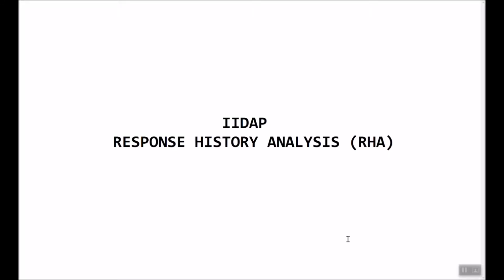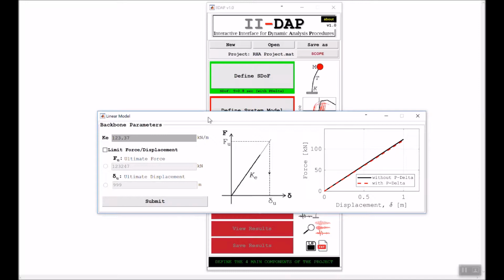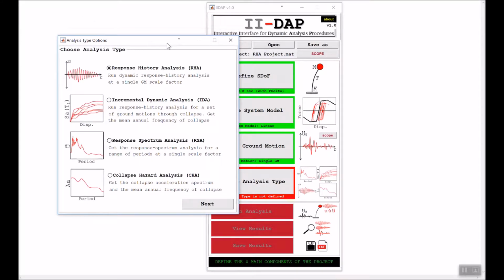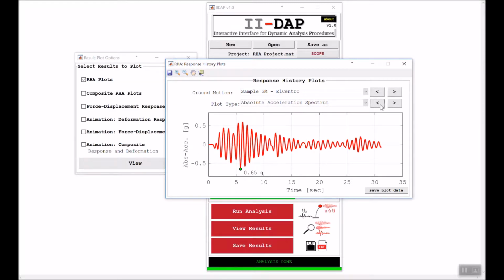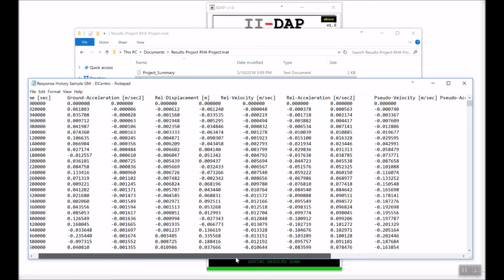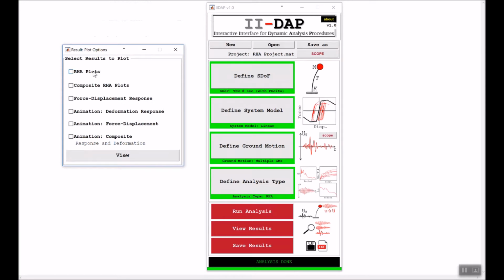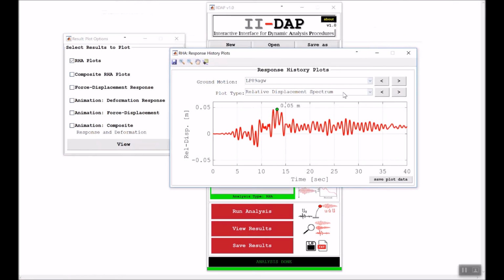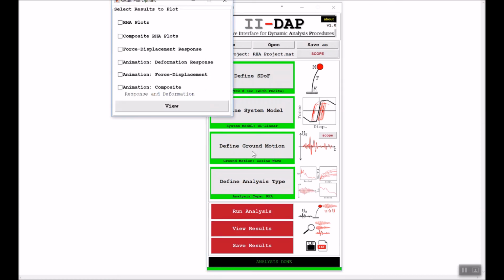IIDAP - Conducting Dynamic Response History Analysis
Conducting Dynamic Response History Analysis using IIDAP.